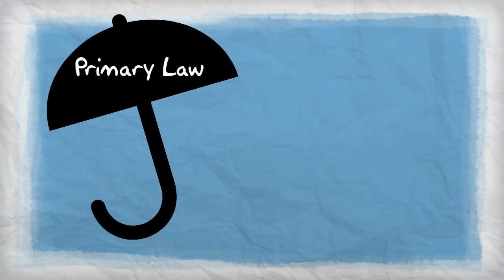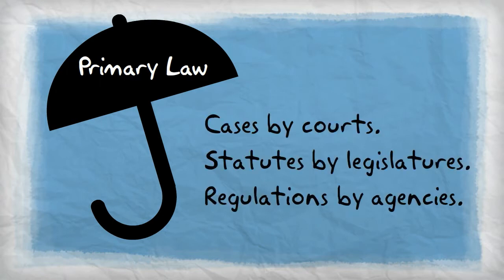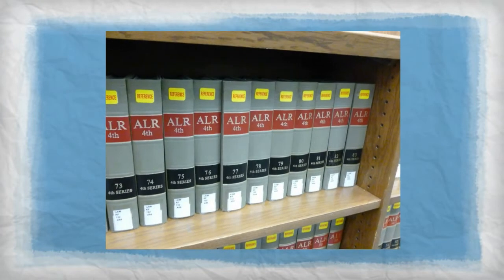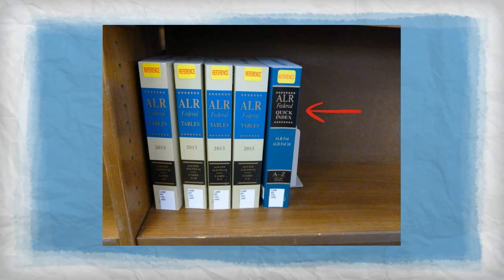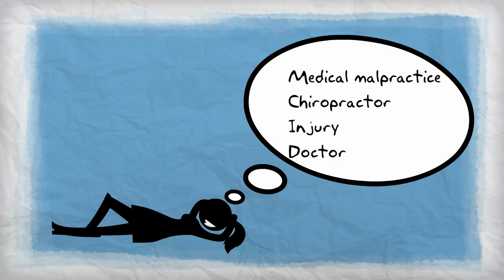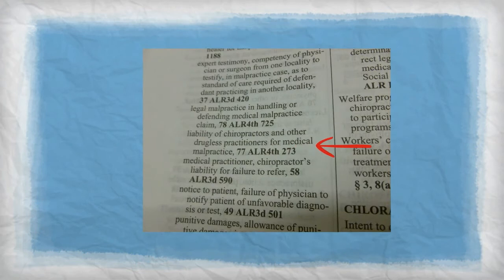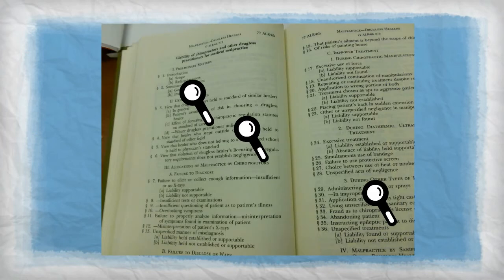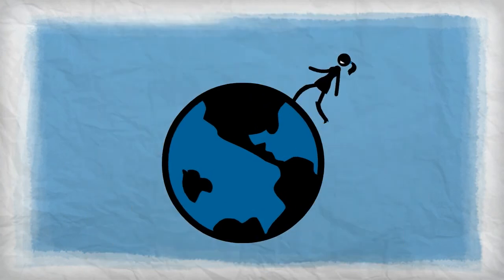Using American Law Reports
An introduction to using the American Law Reports or ALRs for first year Legal Research & Writing students at the University of Virginia School of Law.